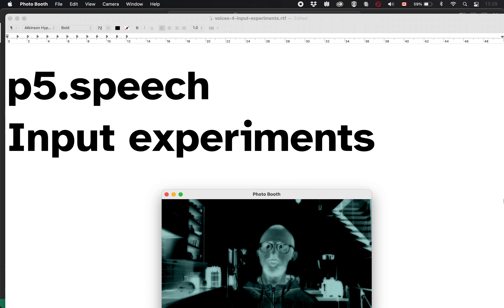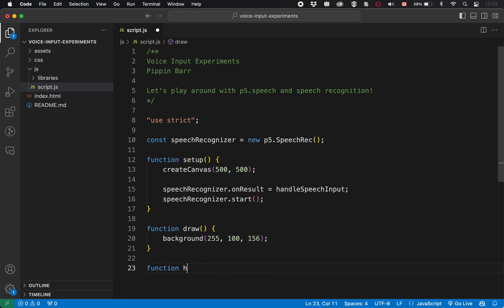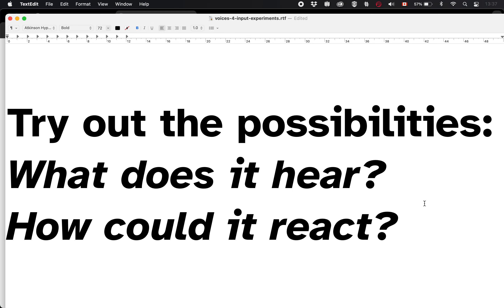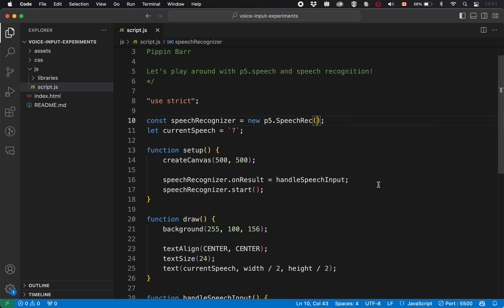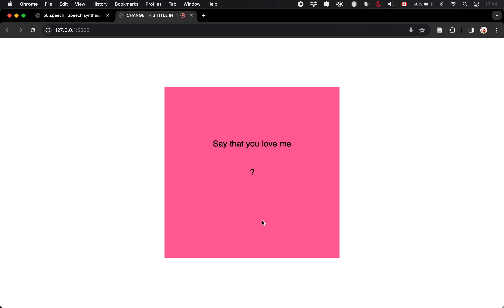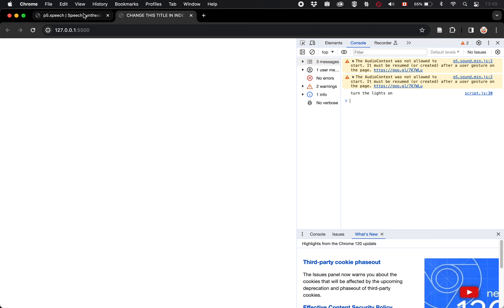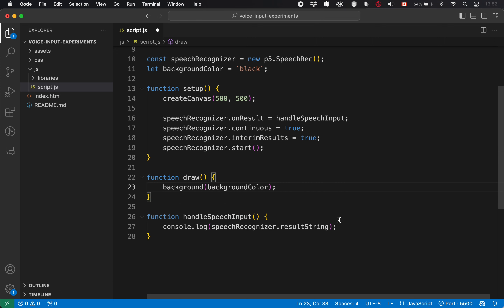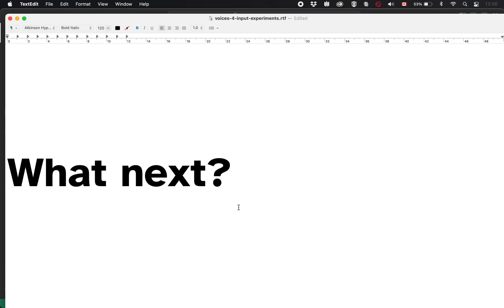Voices 4: Input experiments